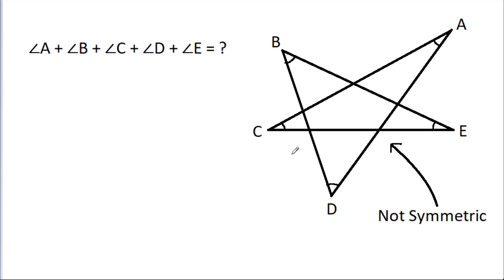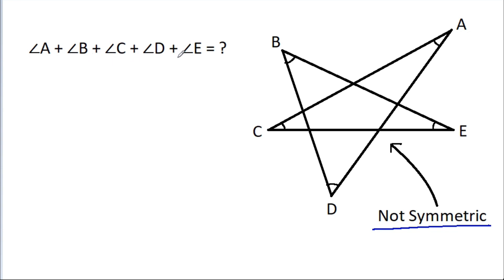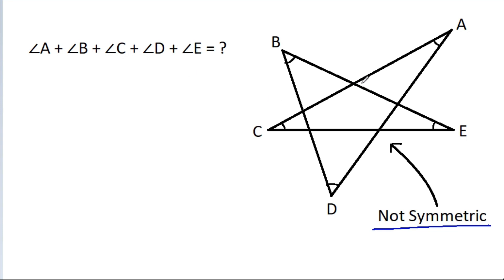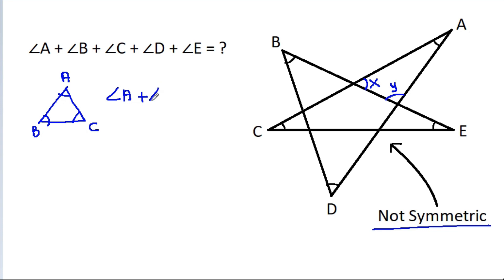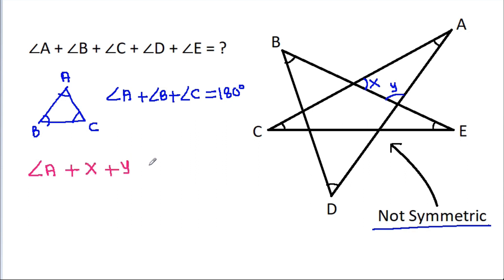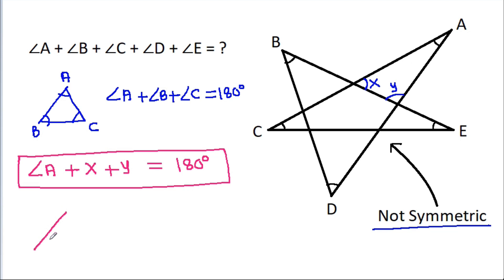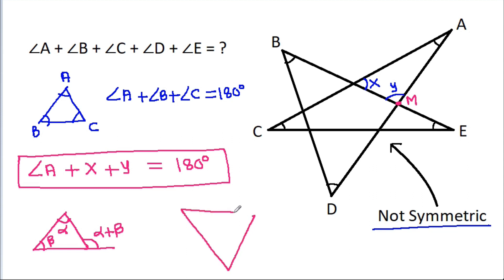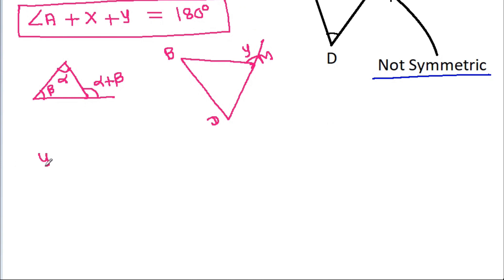Cracking an Interesting Geometry Puzzle: A Step-by-Step Solution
In this video, we explore a fascinating geometry question that will put your problem-solving skills to the test! Join us as we tackle this exciting challenge and uncover the secrets of geometry.